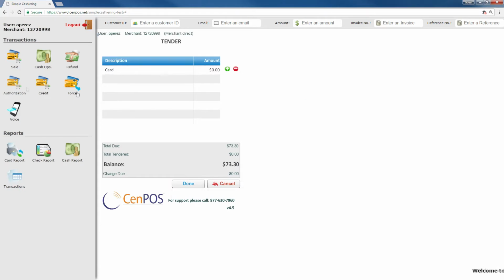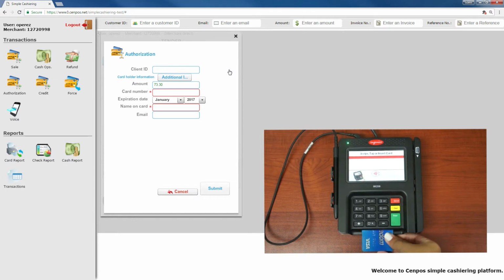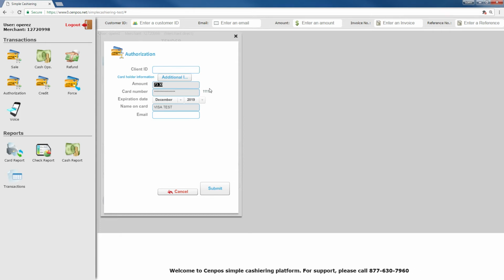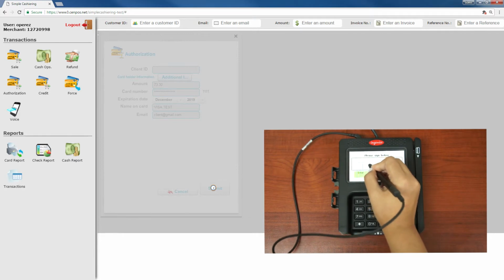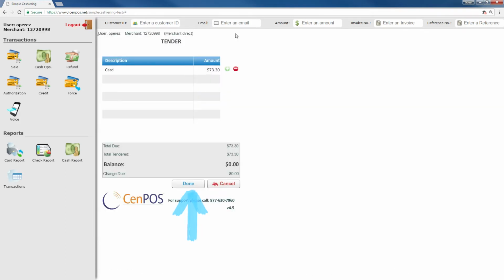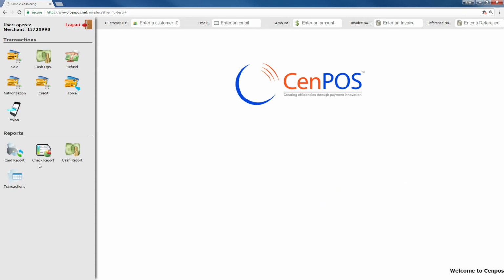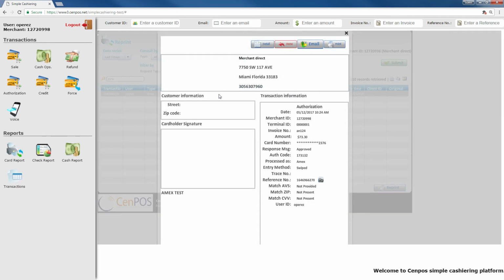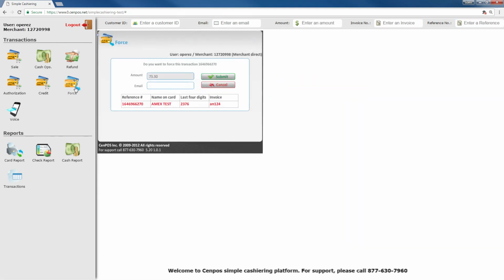AN | Auth and Force